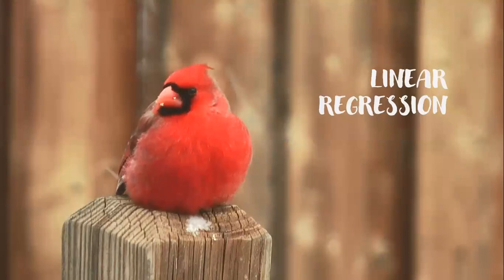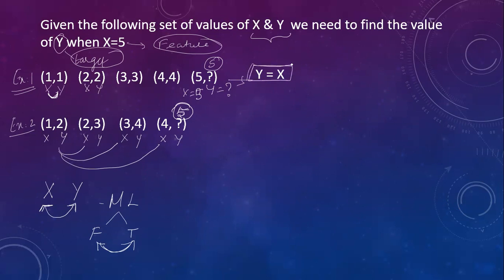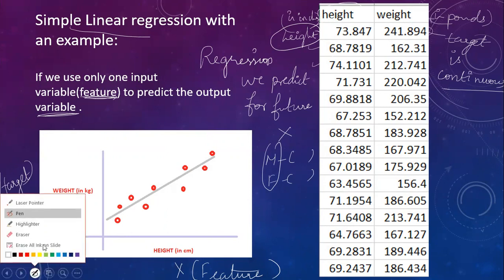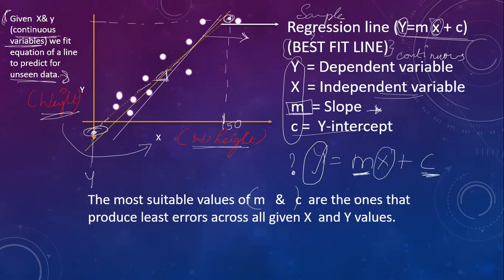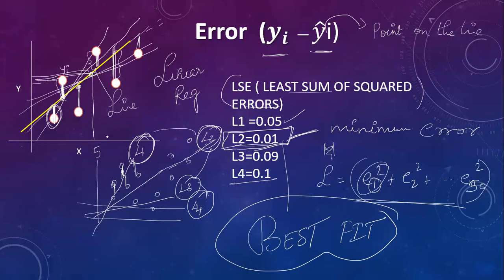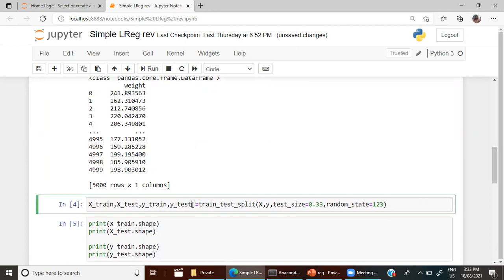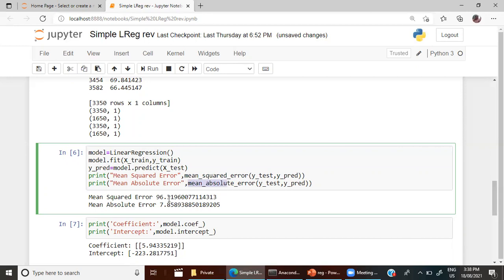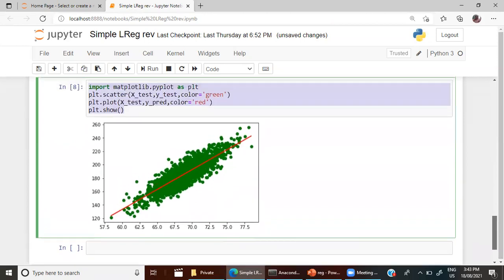SERIES # SIMPLE LINEAR REGRESSION # (CONCEPT + PYTHON CODING)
HELLO ALL!
Welcome back to SMA channel
In this particular video you will be getting a clear idea about what is mean by regression, what are all the types of regression and the concept of regression with its equation and finally I will be explaining about the implementation of the regression algorithm in python